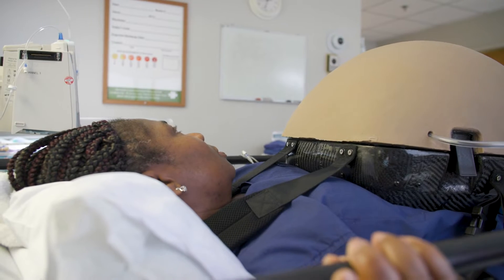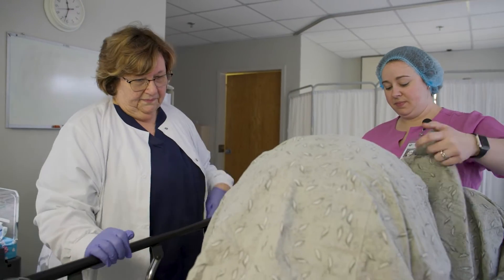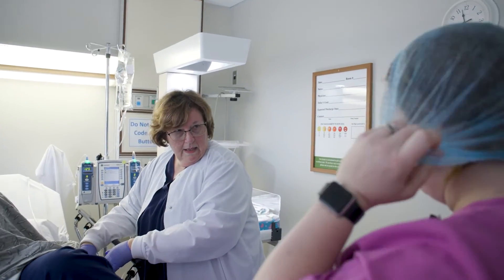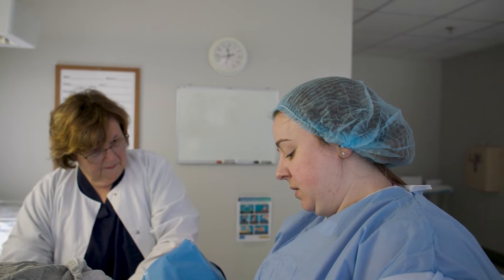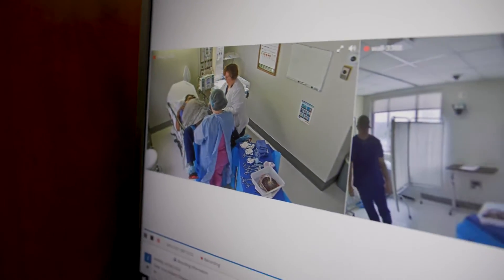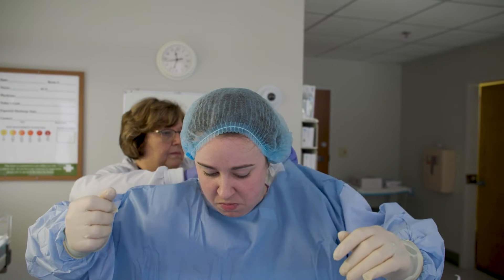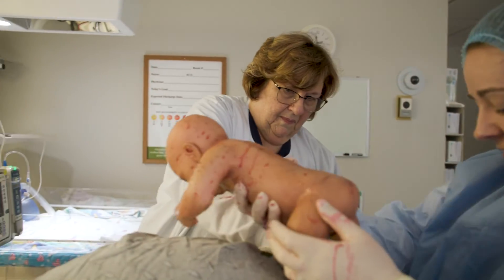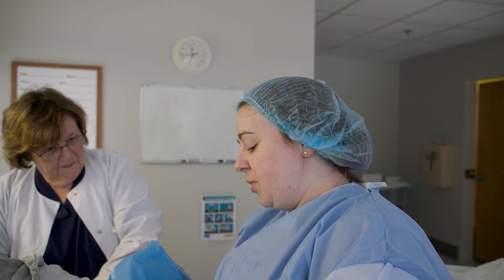School of Nursing - Midwifery Birthing Simulator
The nurse midwifery concentration in Georgia College & State University’s Master of Science in Nursing is now fully accredited through the American Commission of Midwifery Education.
Watch as a graduate student simulates a birth to complete graduation requirements.